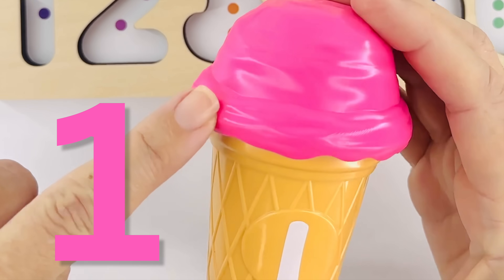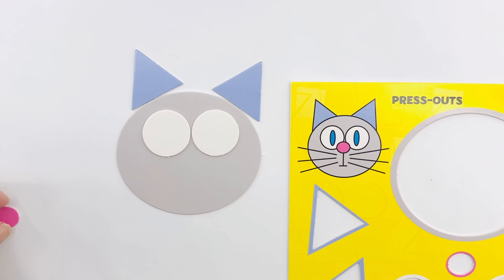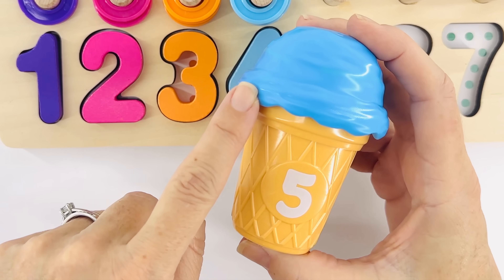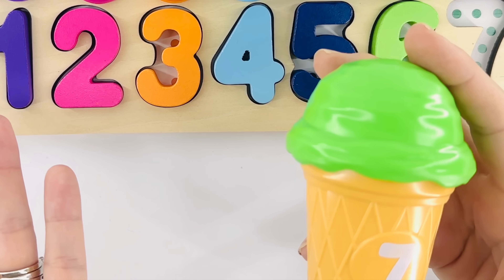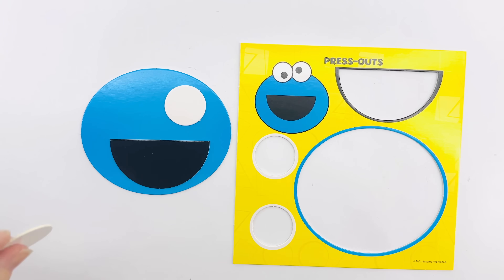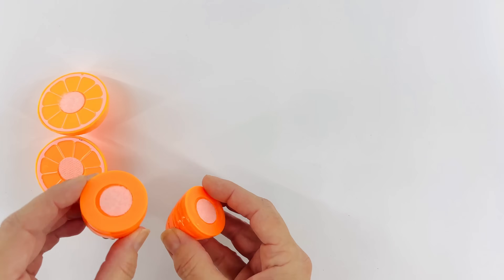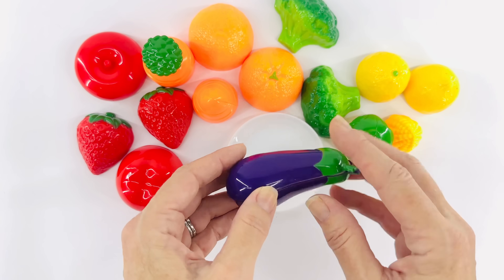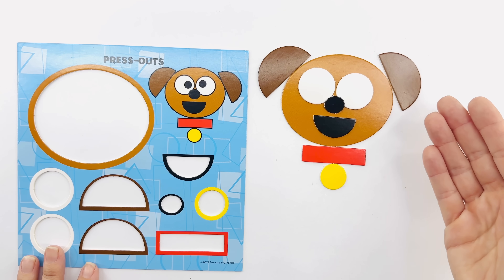Kids Learn to Count & Play with Shapes Toy! Best Learning Videos for Toddlers! | Educational Videos